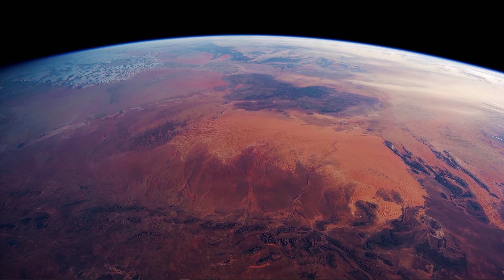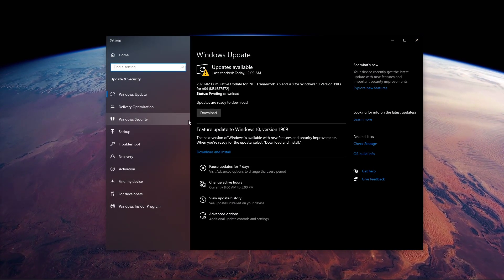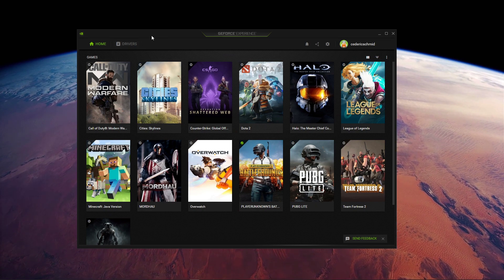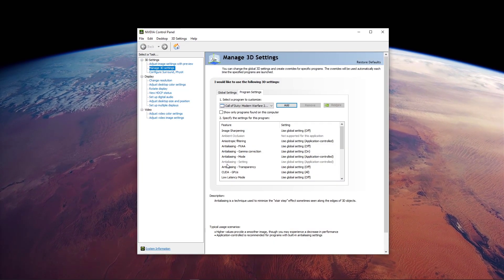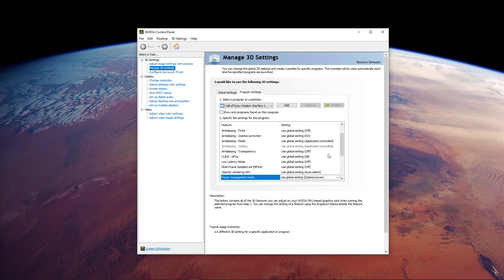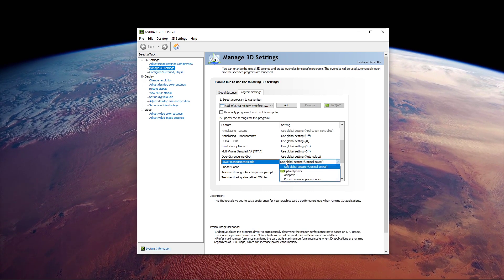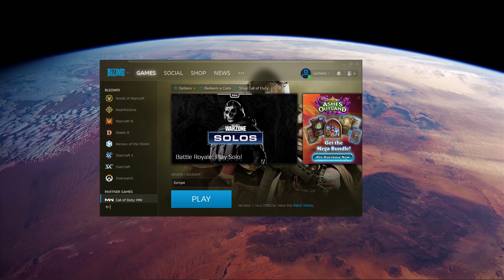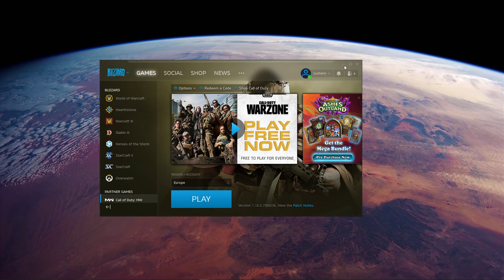Modern Warfare Warzone - How To Fix Random Crashes While Playing - Windows 10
A short tutorial on how to fix random crashes while playing Modern Warfare Warzone on Windows 10.